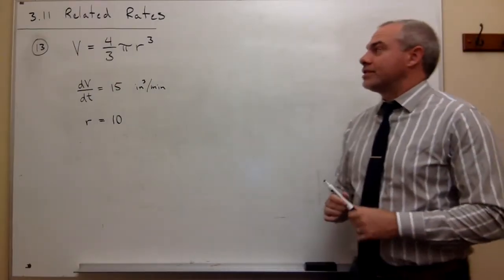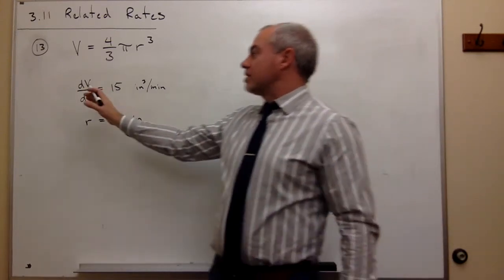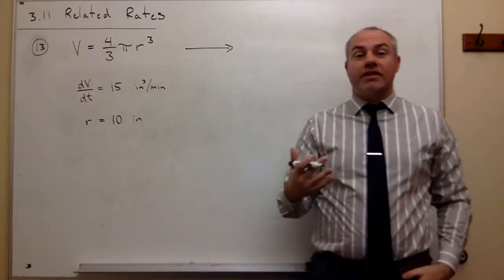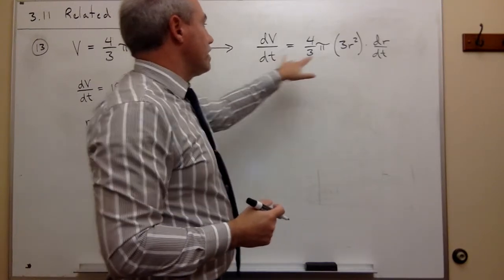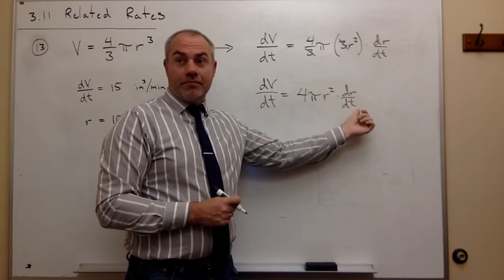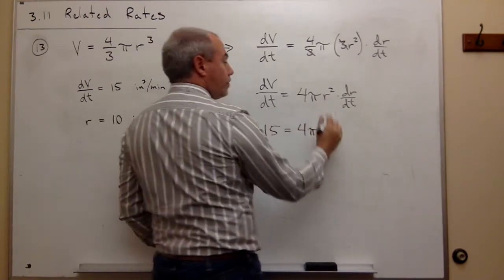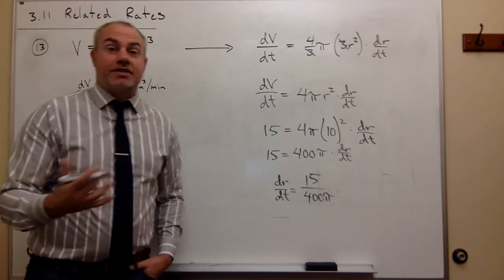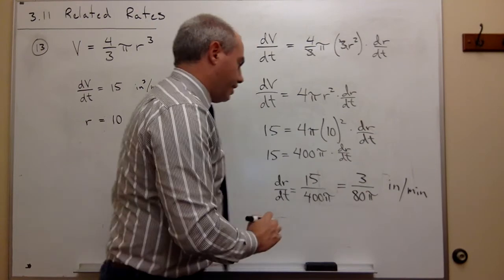Related Rates, Example 2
Calculus related rates problem involving the volume of a balloon.